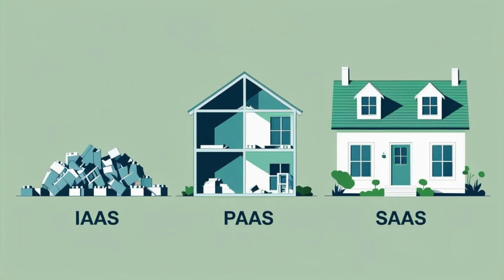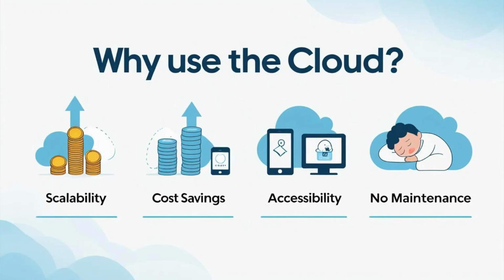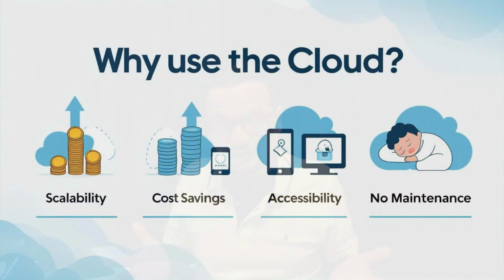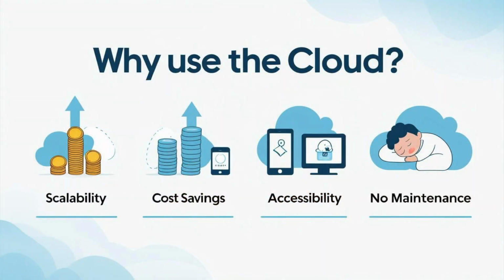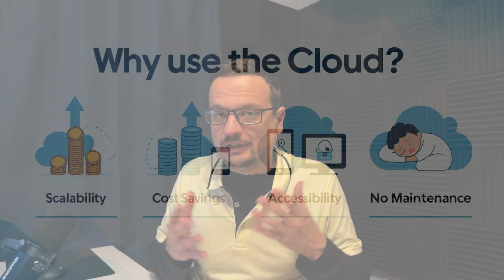The Cloud Explained (Finally) – Why It’s Not What You Think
Ever wonder where your selfies, Spotify playlists, and half-written Word docs go when you “save to the cloud”?
Spoiler alert: it’s not floating in the sky next to rainbows and Google drones.

In this episode of “What Is”, we break down The Cloud in plain English — no buzzwords, no PhDs required. Just good ol’ analogies, LEGO metaphors, and a few jokes that’ll make your IT friend smirk (or groan).

🔹 Learn what the cloud really is (hint: it’s someone else’s computer).
🔹 Understand IaaS, PaaS, SaaS — yes, those are real acronyms, not diseases.
🔹 Finally grasp why Netflix, Google Drive, and your smart fridge all rely on it.

Whether you’re a beginner, a curious homelabber, or someone whose mom keeps asking “What cloud is my email in?”, this video is for you.

Outro Music
TheFatRat - Xenogenesis